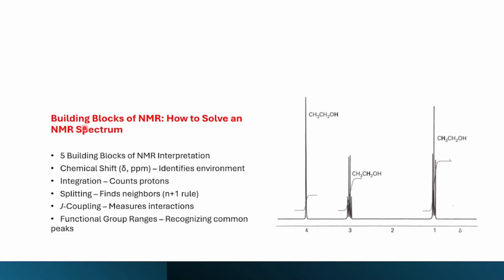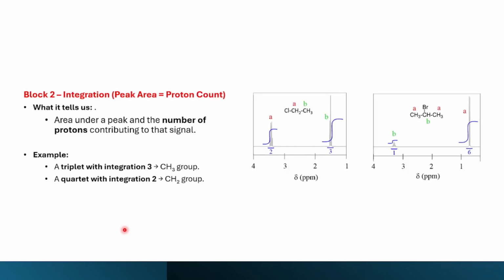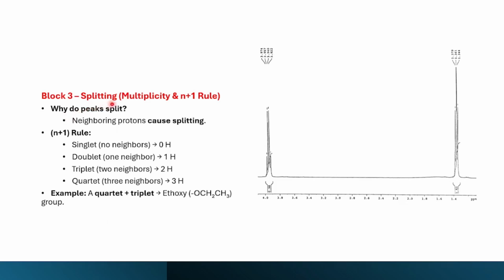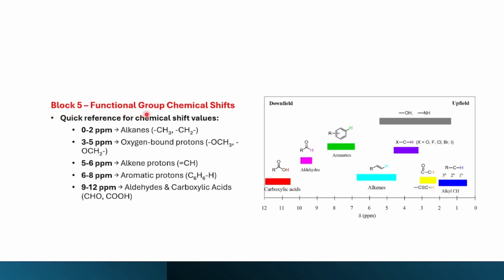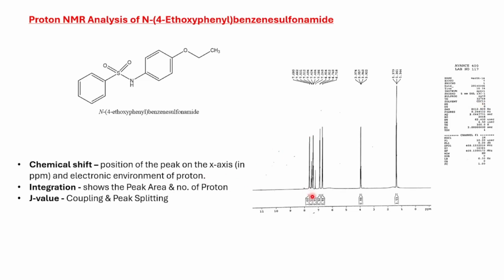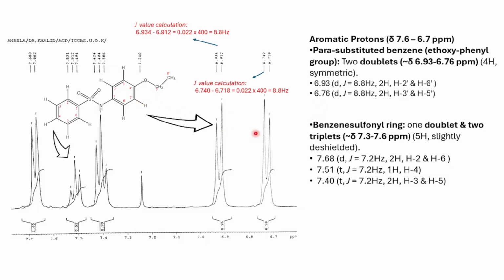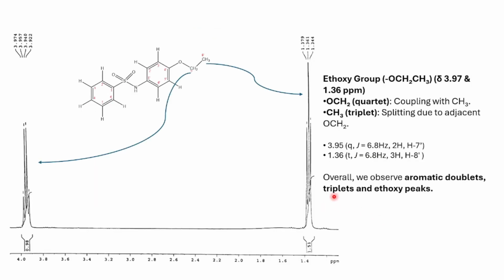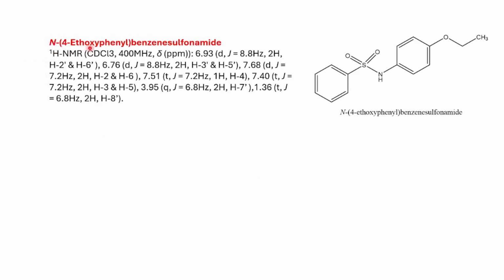Understanding NMR Building Blocks & Proton NMR Analysis of N-(4-Ethoxyphenyl)benzenesulfonamide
In this lecture, we break down the essential building blocks of NMR spectroscopy, helping you understand key concepts like chemical shifts, spin-spin coupling, and signal integration. Then, we dive into the proton NMR analysis of N-(4-Ethoxyphenyl)benzenesulfonamide, explaining its splitting patterns, chemical shift assignments, and molecular structure interpretation.

📌 Topics Covered:
✅ Basics of NMR spectroscopy
✅ Chemical shifts and coupling constants
✅ Detailed analysis of N-(4-Ethoxyphenyl)benzenesulfonamide in ¹H NMR
✅ Peak assignments and expected multiplicities